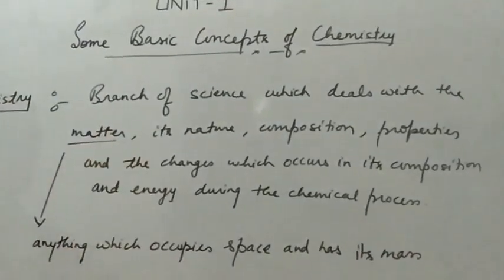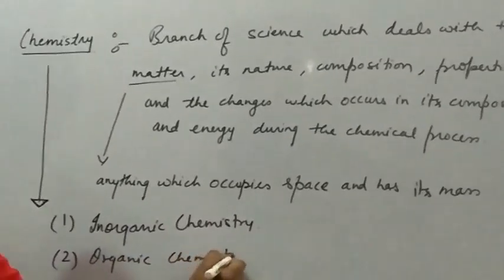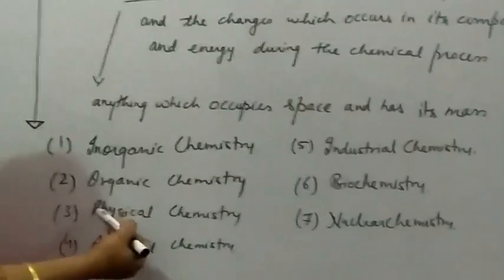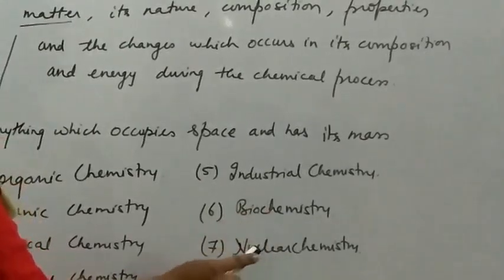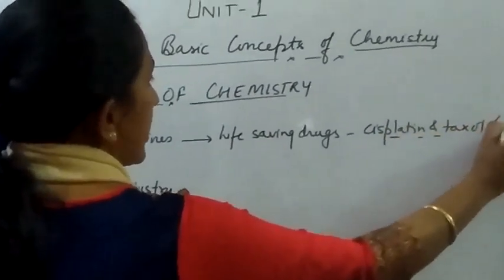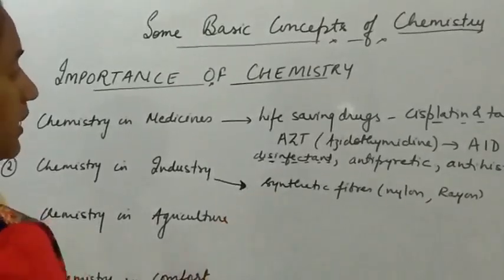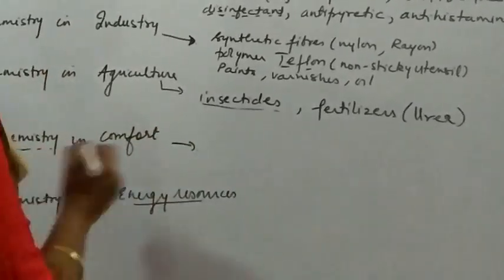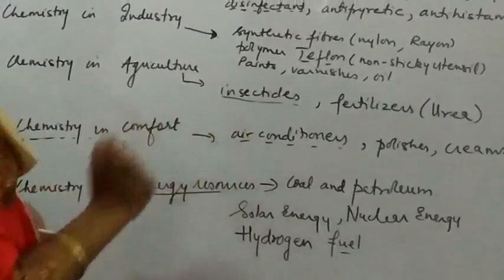some basic concept of chemistry(introduction)